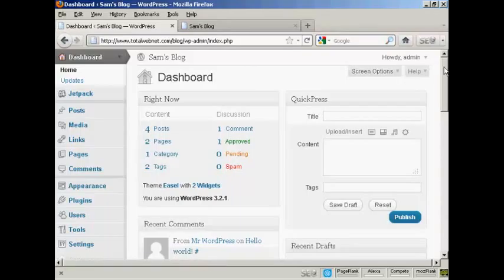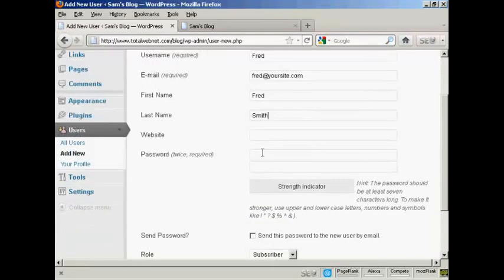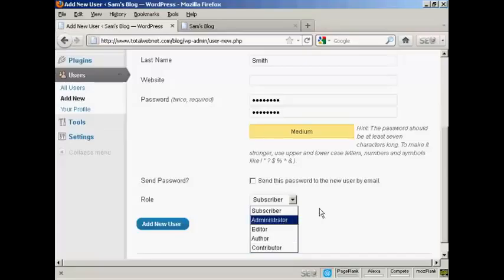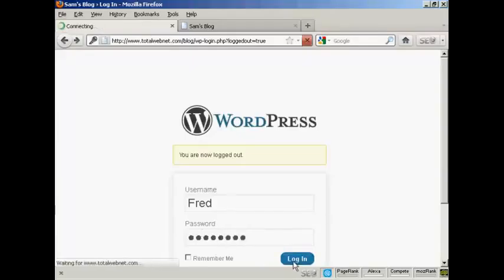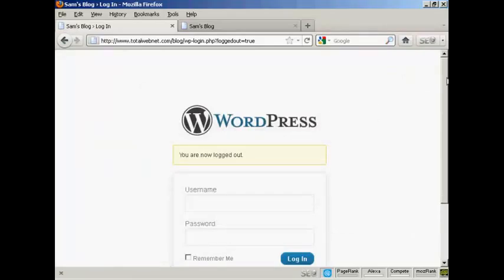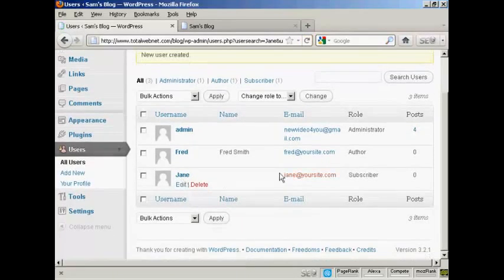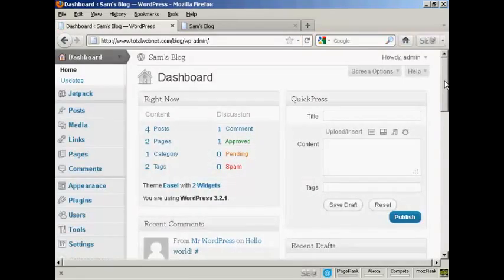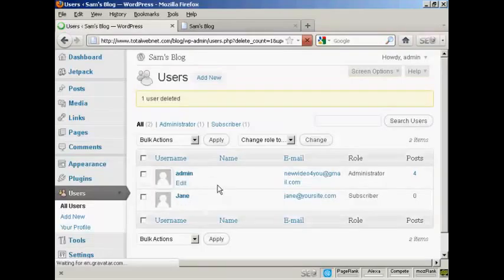WordPress-How to Add and Manage Users in WordPress